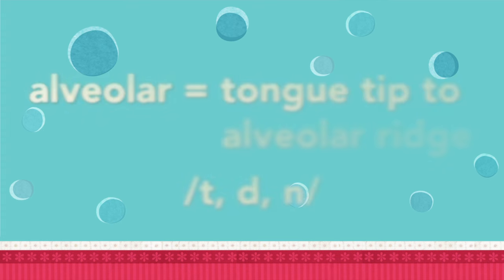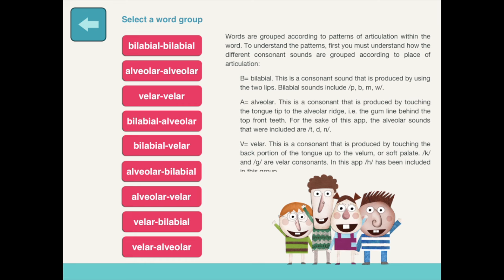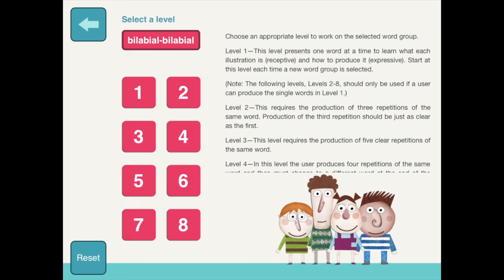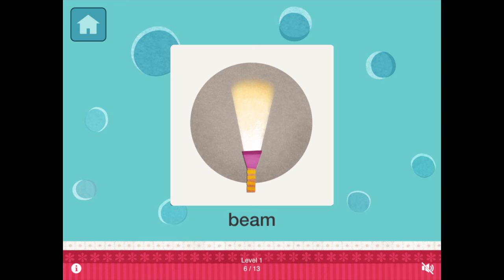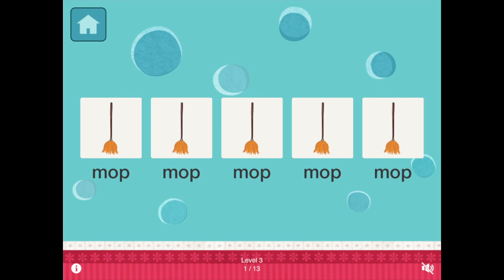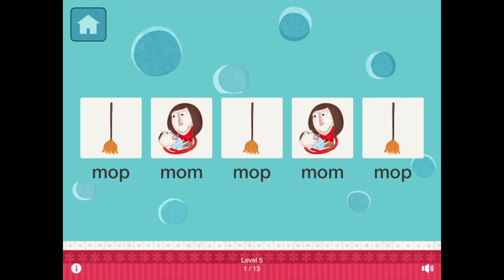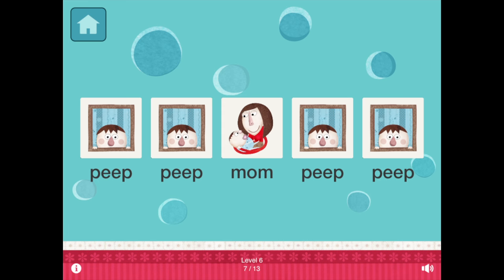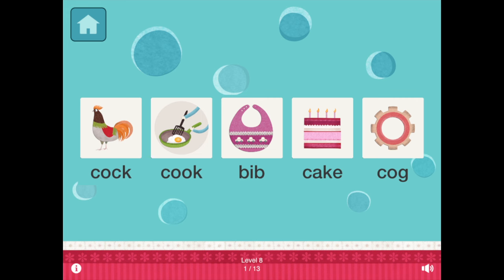Speech Therapy for Apraxia-Words: App Instructions for Parents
Lori Riggs, SLP for the National Association for Child Development and co-creator of the NACD Home Speech Therapist apps, describes the use of the Speech Therapy for Apraxia-Words app.